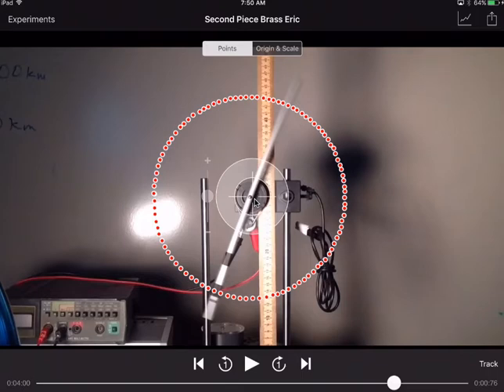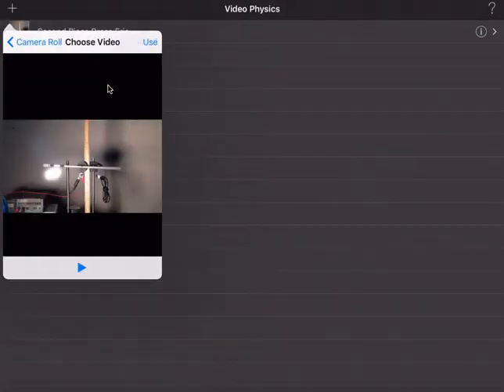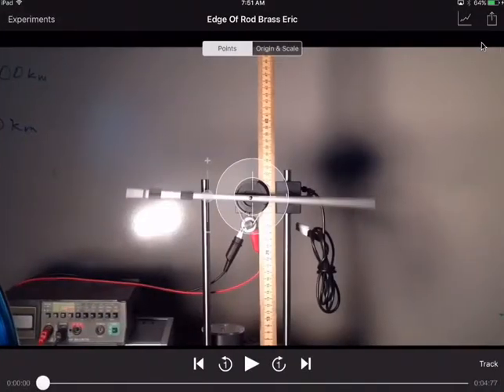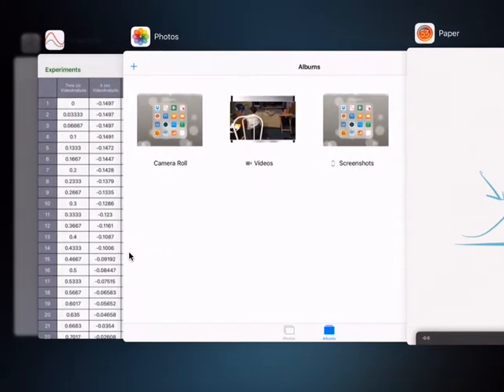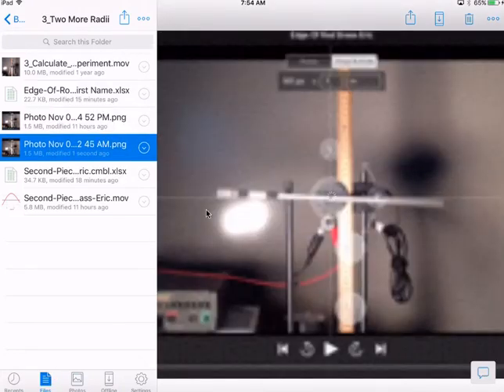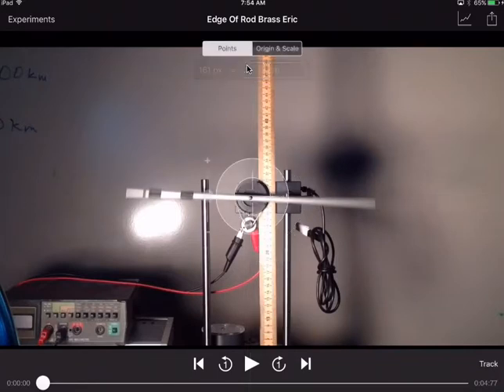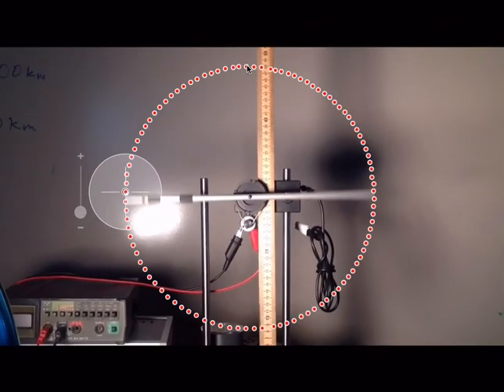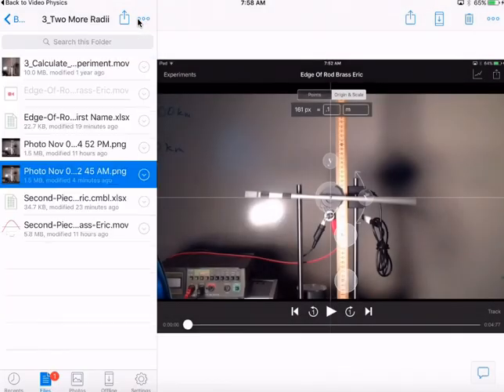Level 3 - Knowledge Base - 3_Edge of the Rod Part 4 Experimental Set Up and Data Collection